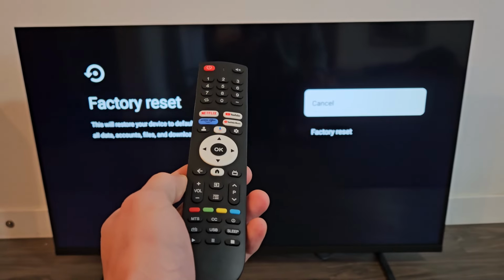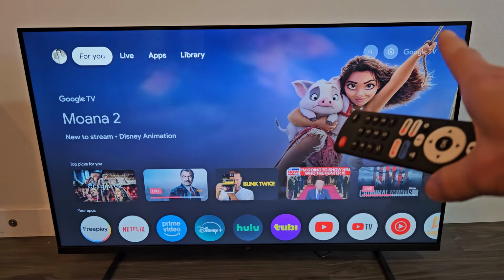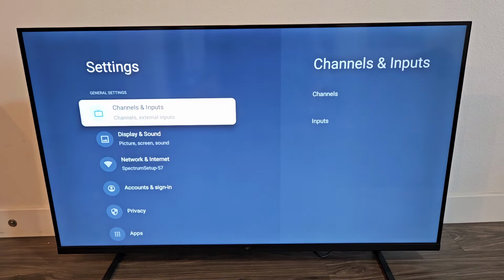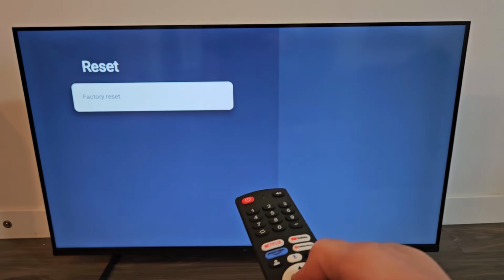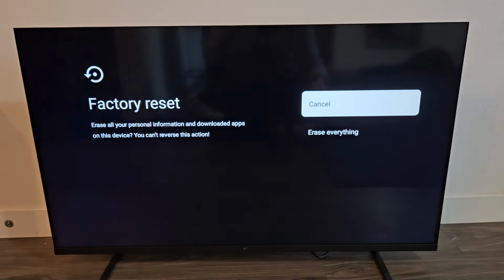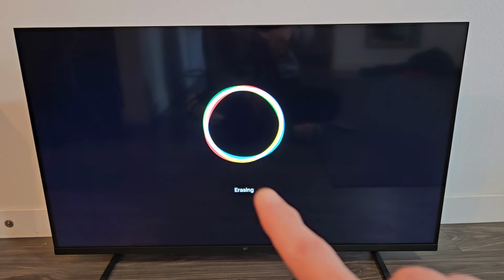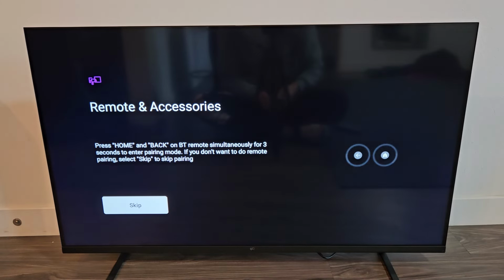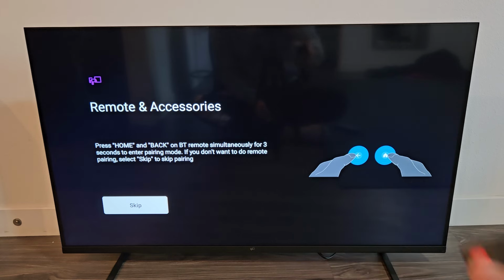FPD 4K Smart TV: How to Factory Reset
I show you how to factory reset back to factory default settings on the FPD 4K UHD smart TV Canvas Series with Google TV I hope this helps.

FPD 43 Inch Smart TV 4K UHD LED TV Flat Screen Google TV with Google Cast, Bluetooth, HDMI, Streaming Live, HDR 10, Dolby Vision, Ultra Slim Television(Canvas-Series, CG43-C3, 2025)